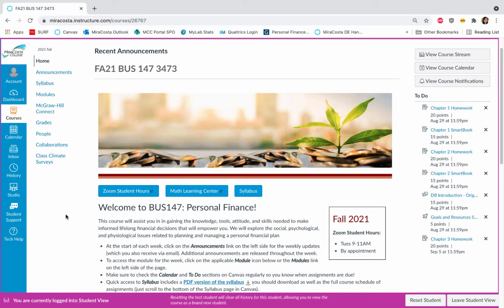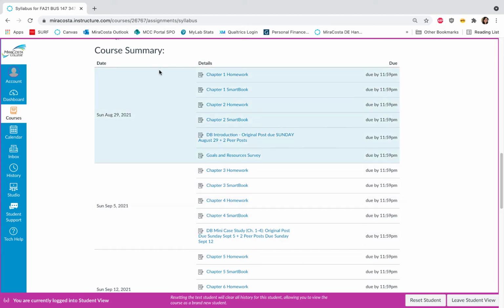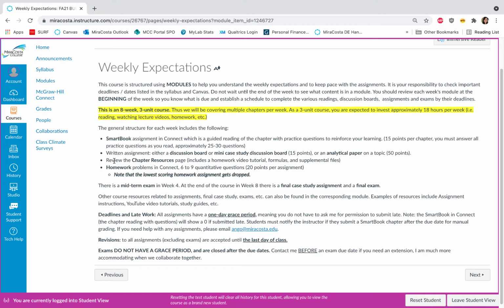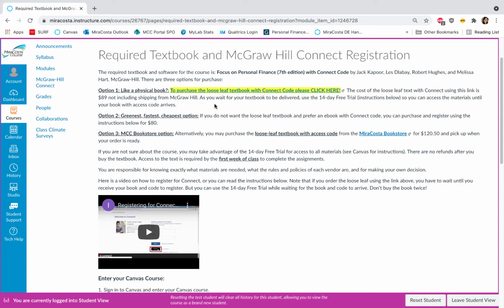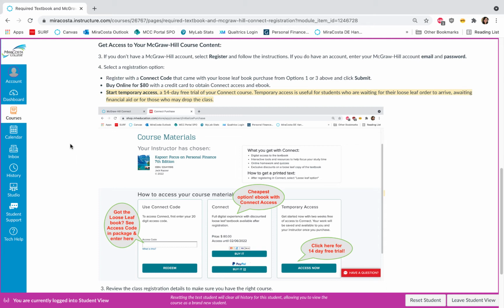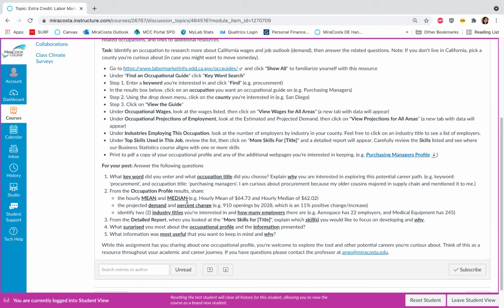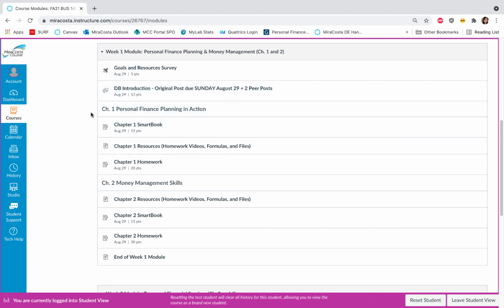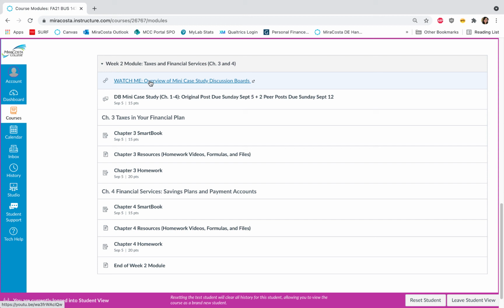BUS147 Welcome and Canvas Tour (8-Week) 2021